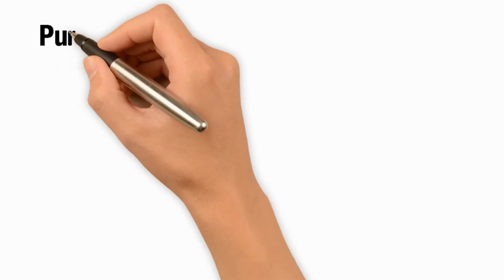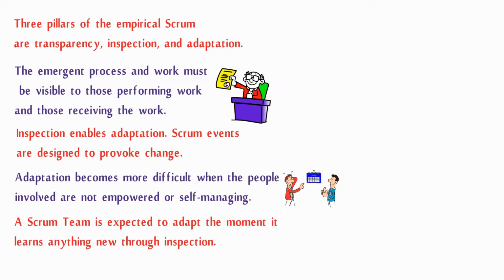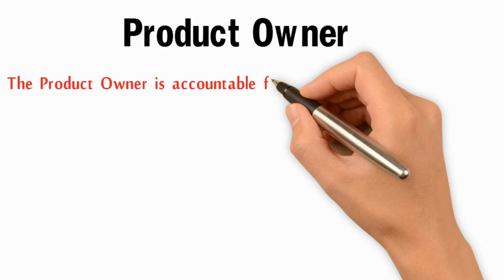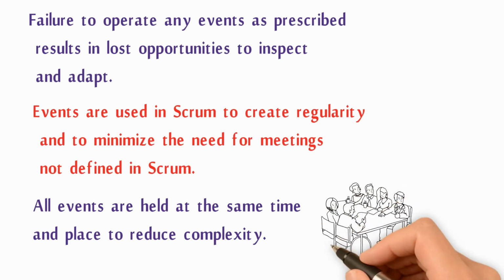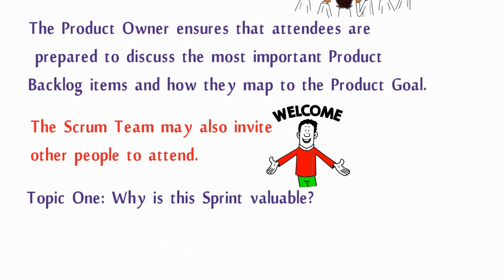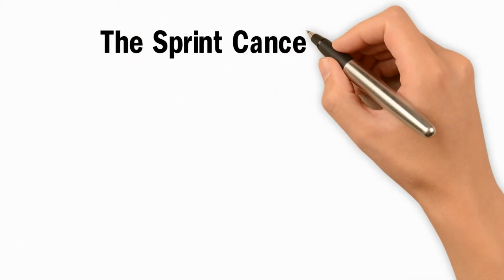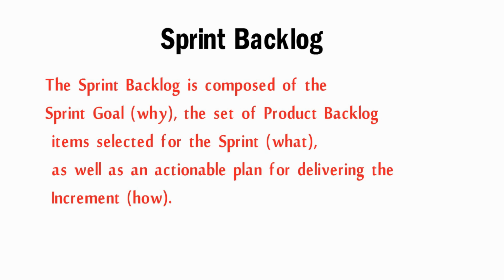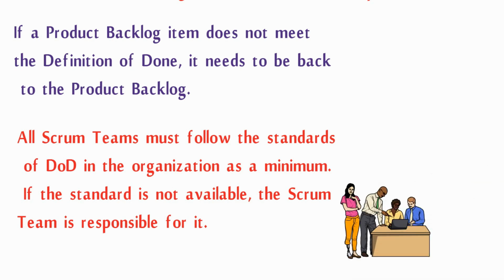PSM1 Exam Prep Scrum Guide 2020 Highlights and Sample Questions Instructors: Grace Feng/Michael Tang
PSM1 Exam Prep Scrum Guide 2020 Highlights and Sample Questions Instructors: Grace Feng and Michael Tang